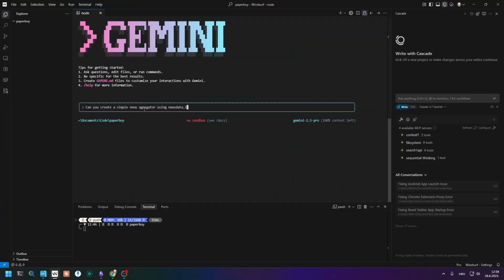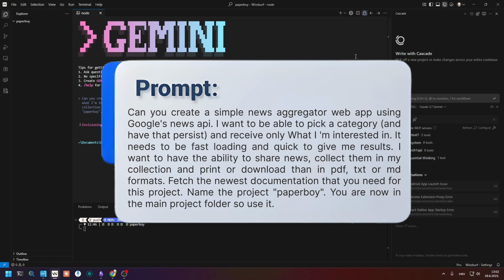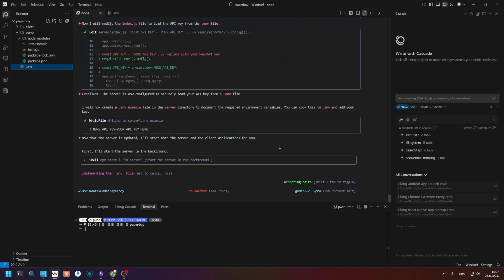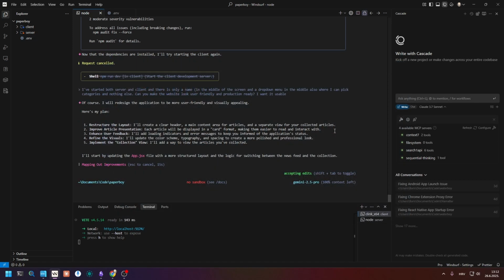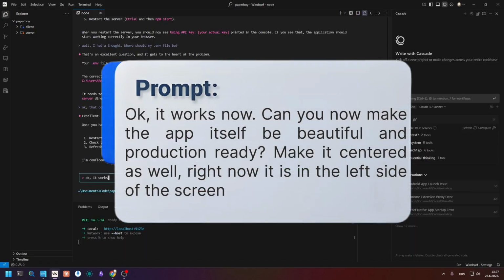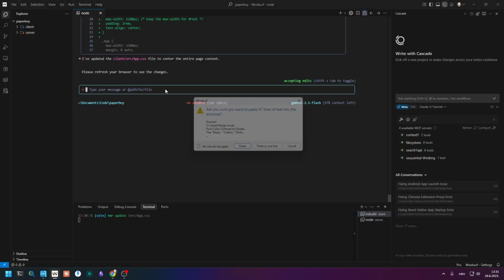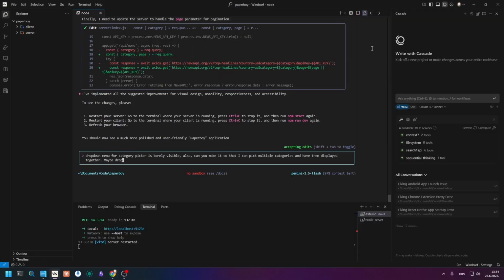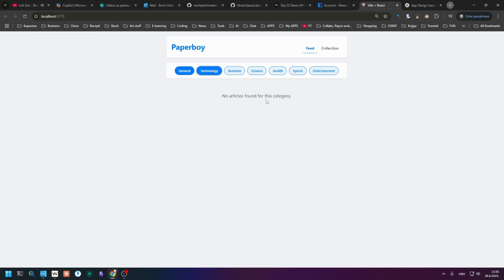Hands-On with Gemini CLI: How It Compares to Cloud Code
I was very surprised to see Gemini CLI hit the light of day since I wasn't even aware of its development but I was extremely interested in seing what an open source Claude Code competitor could do.

I made a simple but also not too simple application (news aggregator) with the help of Gemini CLI and although I do see the potential and have high hopes for this app in the future, I don't see it replacing Claude Code anytime soon.

There are some positives though so make sure to watch the whole video and have it a go yourself, since it's, you know, free! :D

**Timestamps:**

00:00 - Intro & Purpose of the Test
00:21 - First Impressions & Permissions System
01:00 - Handling Errors & Debugging
01:38 - API Problems (My Mistake)
02:15 - Improving the UI Design
02:45 - Bringing in ChatGPT Help
03:15 - Gemini CLI Downgrade to 2.5 Flash
03:47 - Final Result & Build Time
04:10 - Overall Verdict on Gemini CLI
05:00 - Comparing Gemini CLI vs Cloud Code
05:36 - Final Thoughts & Future Expectations